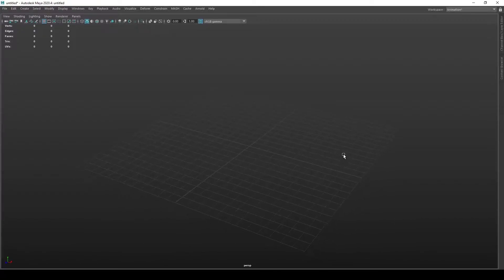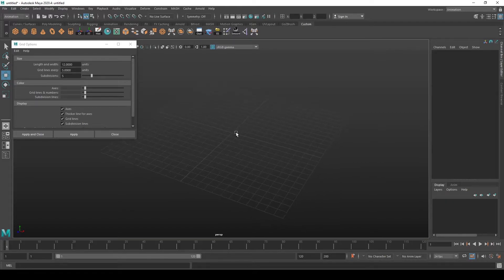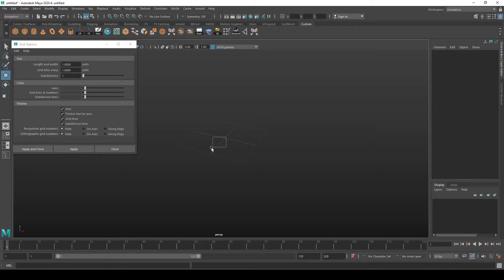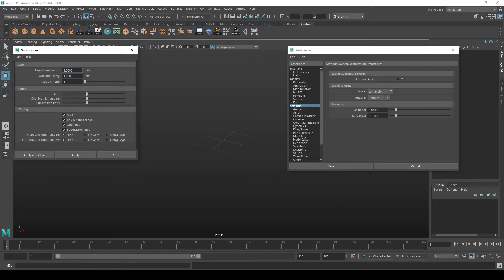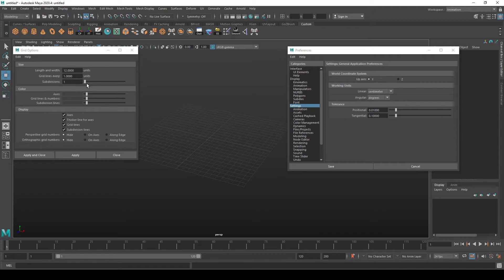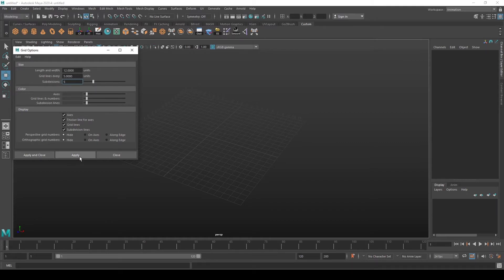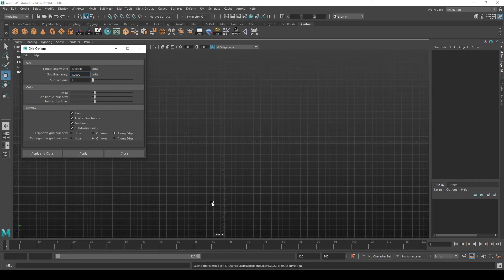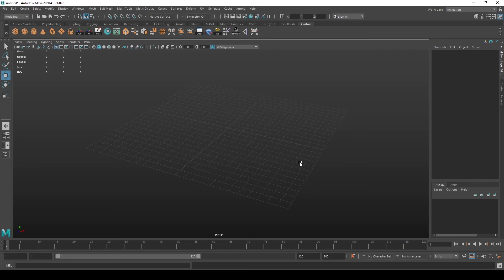Maya Tutorial - Edit the Grid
You can customize the grid by editing a few options to your liking